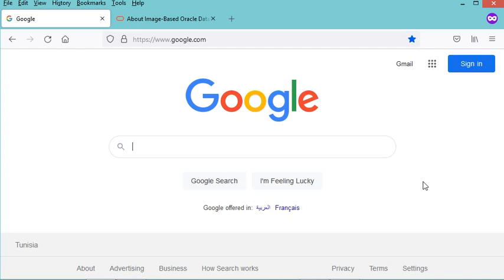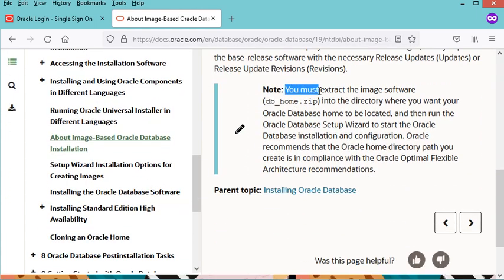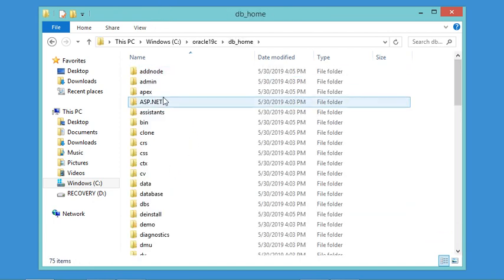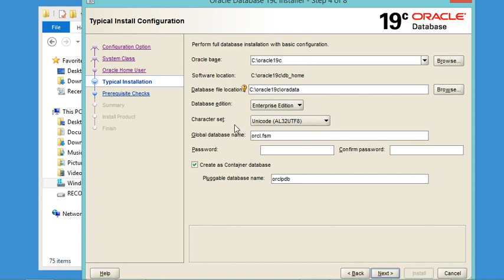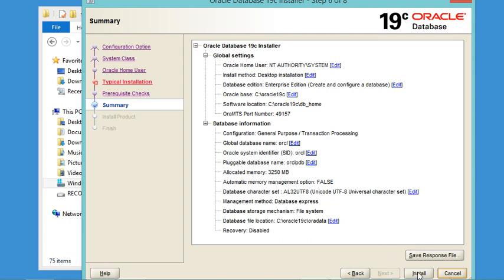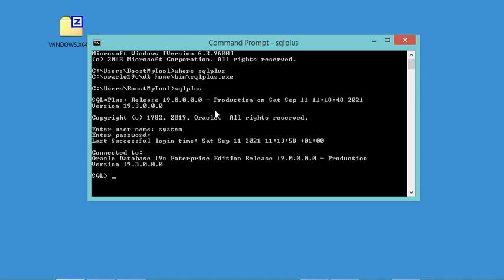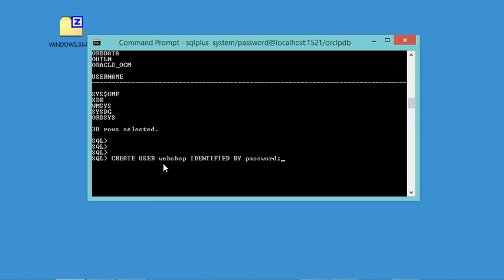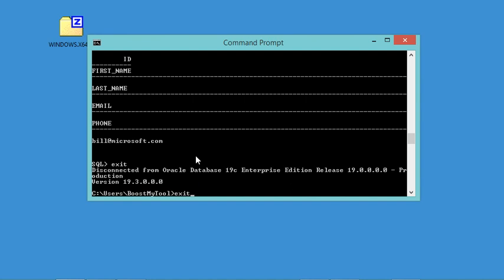Install and Use Oracle Database 19c on Windows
How to install Oracle Database 19c on Windows. How to create new users and schemes. How to add tables and rows. How to connect to Container Database (CDB) and Pluggable Database (PDB). How to use SQLPlus. .